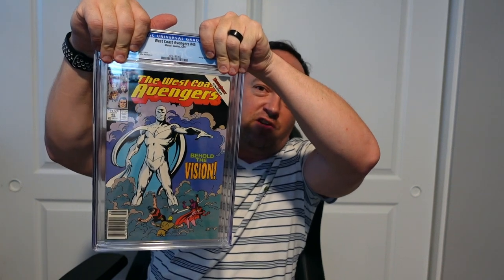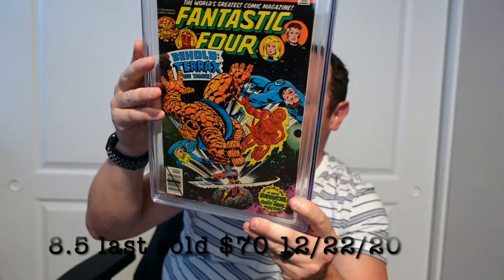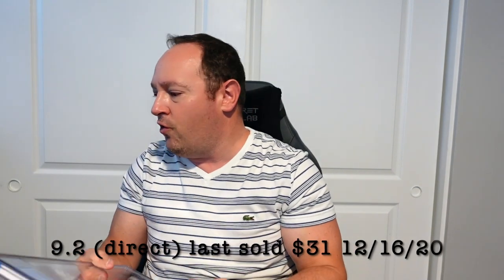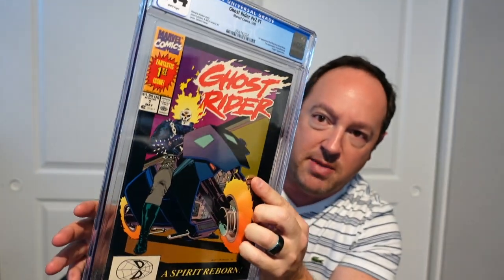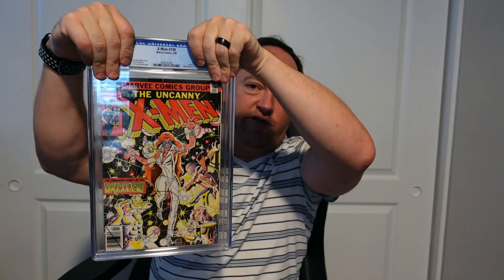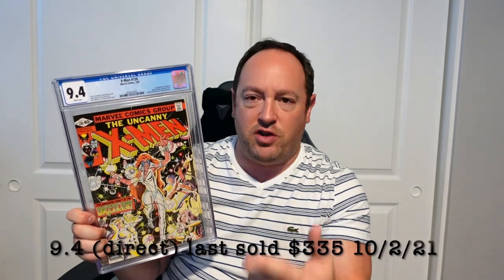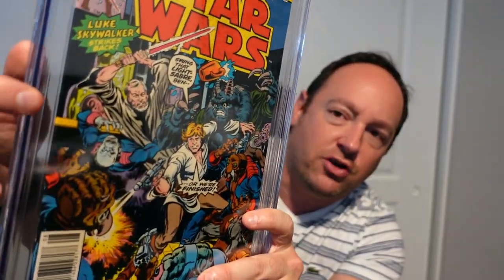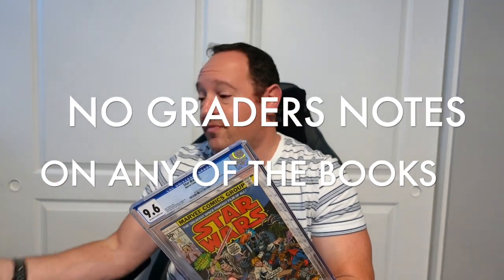The force was strong with this 7 book modern return from CGC..it took less than 60 days to return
In this video we unbox a 7 book modern submission that was sent out to CGC in August and miraculously made its way back within 60 days on a basic modern tier. It actually beat out my books from May, June, and July.
Let me know your thoughts on this crazy return and unboxing.

I have also attached a link to my ShortBoxed Books if you're interested

I have also attached a link to Spineworks who I use to press my comics for those that have asked and our interested.